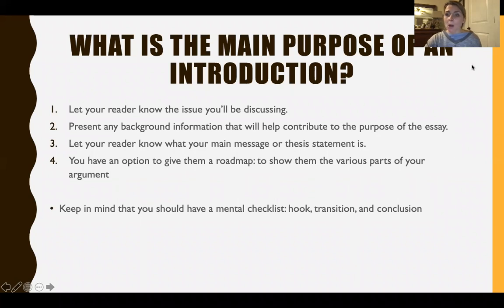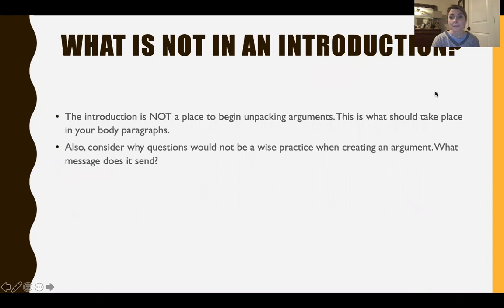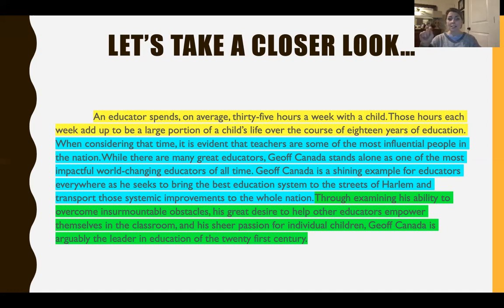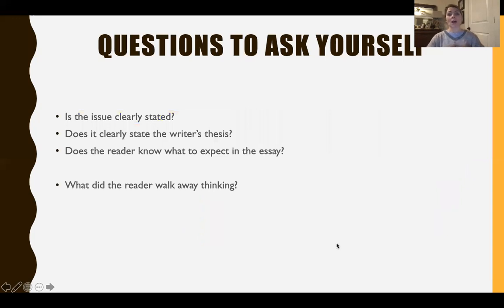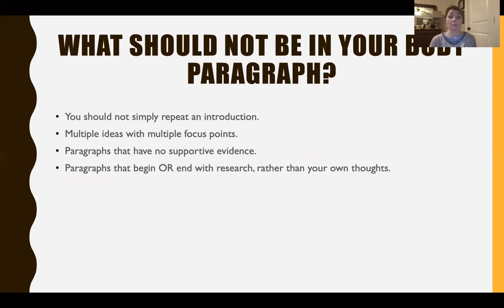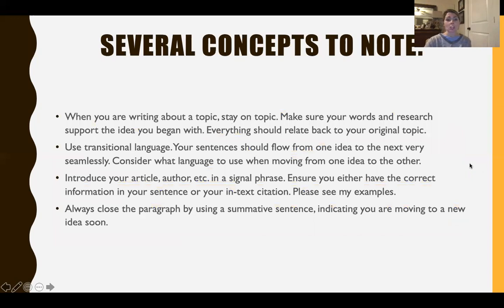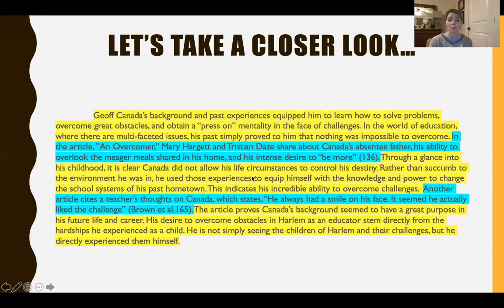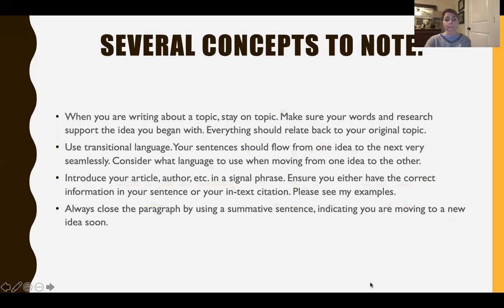Introduction and Body Paragraph - ENG112